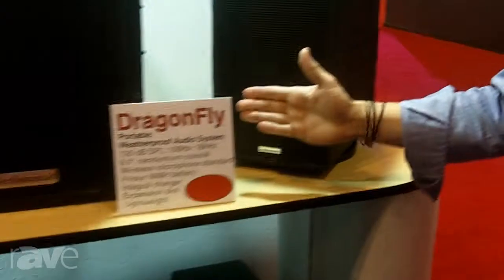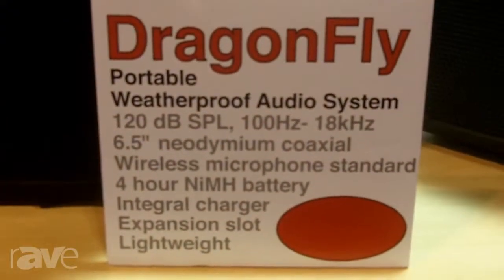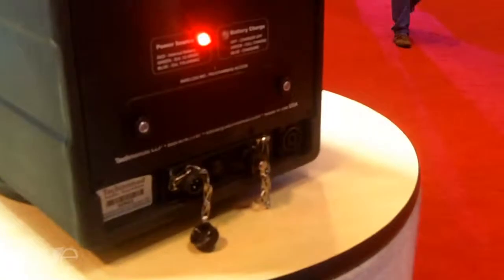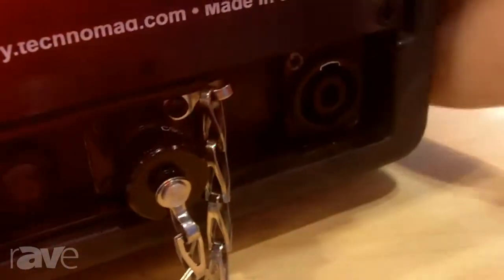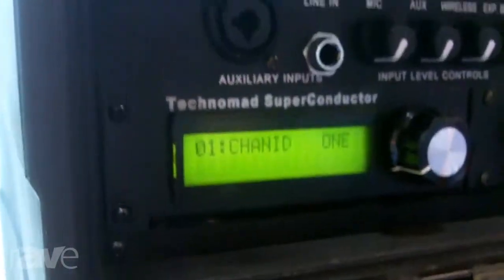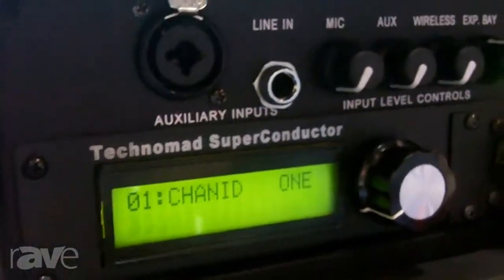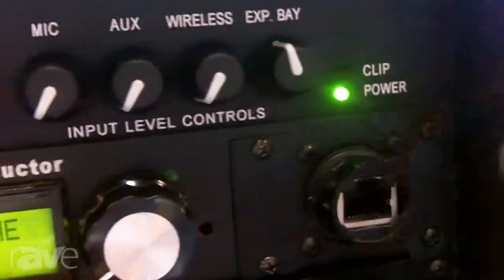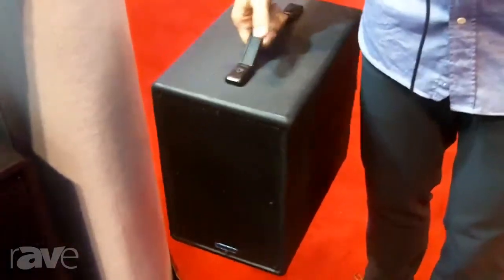InfoComm 2013: Technomad Presents The DragonFly Weatherproof Audio System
Technomad Presents The DragonFly Weatherproof Audio System